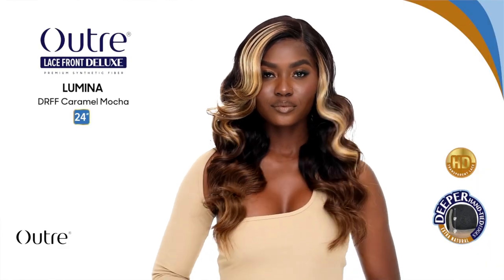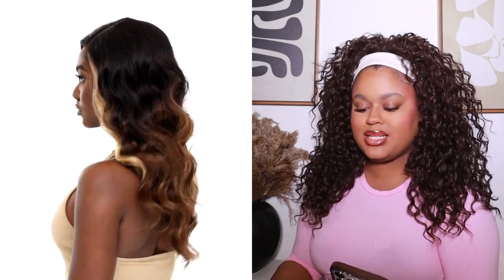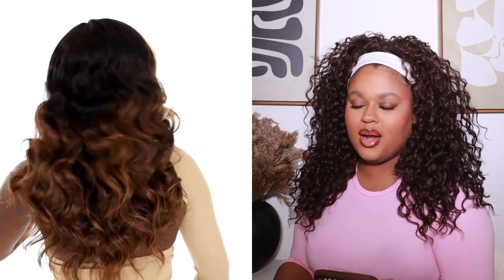NEW WIG DROPS OF 2023! Let's Talk NEW Synthetic Wig Releases from Outre + Sensationnel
Are you curious about the latest wig drops from Outre + Sensationnel? In this video, we'll talk about the new synthetic wig releases from these two brands.

Whether you're looking for a new lace front wig or a new synthetic wig, this video is for you! We'll discuss the latest releases from Outre + Sensationnel, including the Outre Lumina and the Dashly Lace Unit 27. We'll also discuss the Dashly Lace Unit 9 and the Dashly Lace Unit 28, and give you a sneak peak of what they look like. So join us as we talk about the new synthetic wig releases from Outre + Sensationnel!
What's up COURTCREW! Today, I am doing another new wig releases video featuring new synthetic wigs from Outre. Which units are you copping? Let me know below! If you're looking for the latest in synthetic wigs, then you need to check out Outre! In this video, I'm going over all the new releases from Outre and discussing what each one is available in, as well as some of the features that make them special.

OUTRE GENEVIVE

OUTRE SHANA

OUTRE CRISMINA

OUTRE 13×2 LACE FRONTAL – HALO STITCH BRAID 18″

Camera I Use: Canon G7x
Editing Software I Use: iMovie
Lighting: Ring Light
Location: DMV

PHIL 4:13